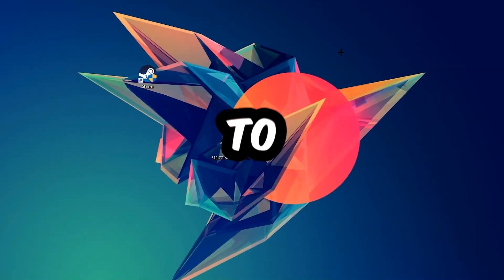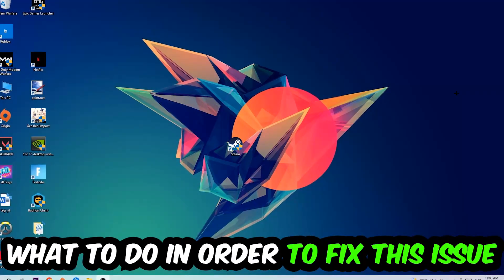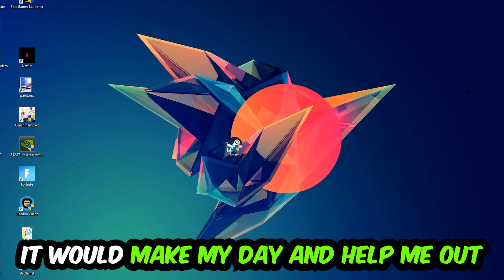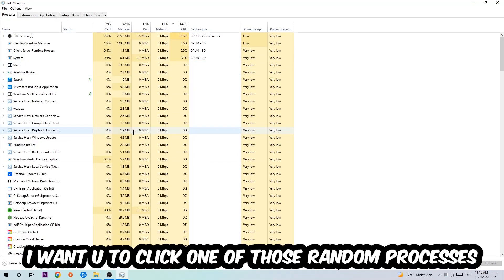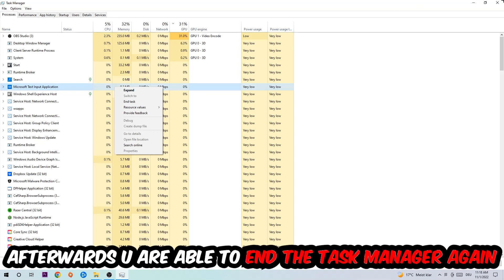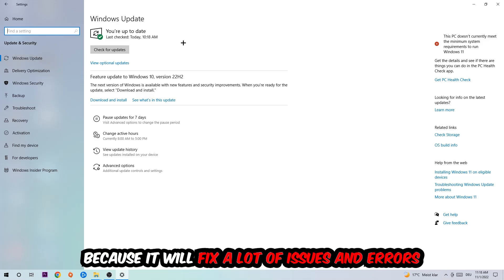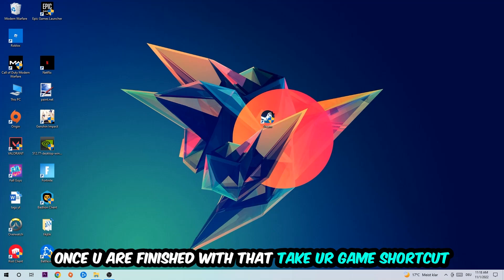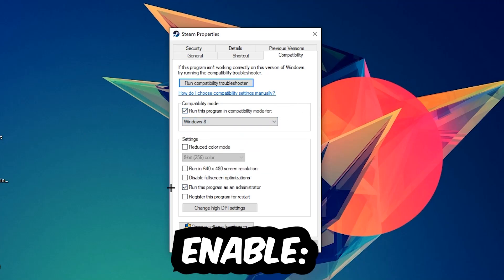Little Nightmares – How to Fix All Errors – Complete Tutorial